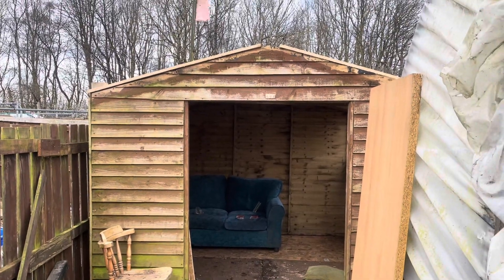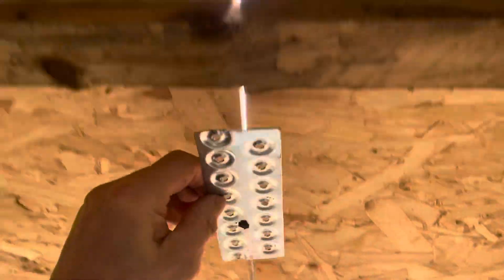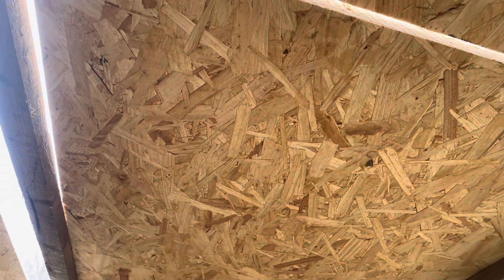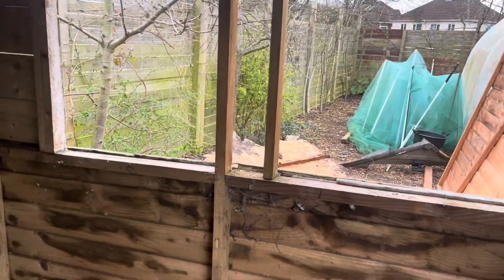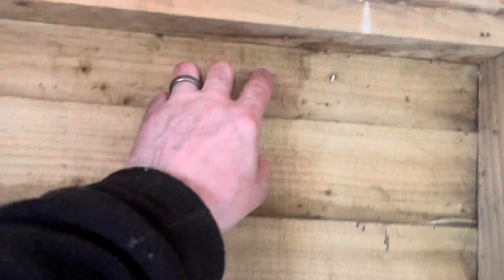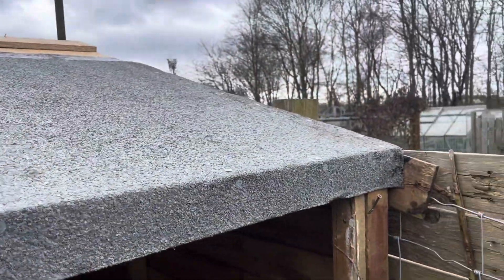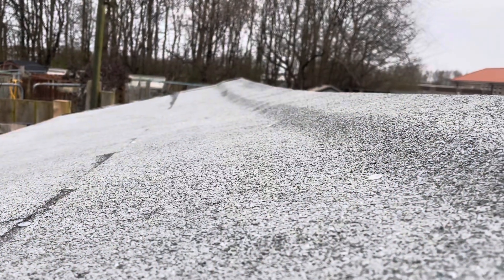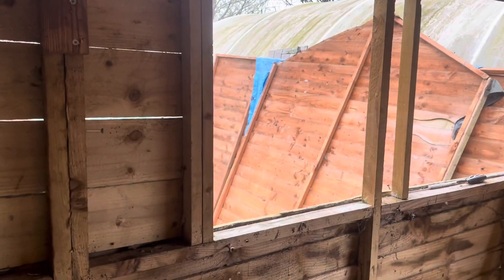Shed build part 2 ..🏚️..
Well managed to get the roof on to a certain extent.. but still had gaps .. sorted them then the felt ..
What a job especially in the wind but I needed it watertight .. as not spending money to have the wood warp or expand  with rain…
But glad it’s done and just the doors/windows to sort ..